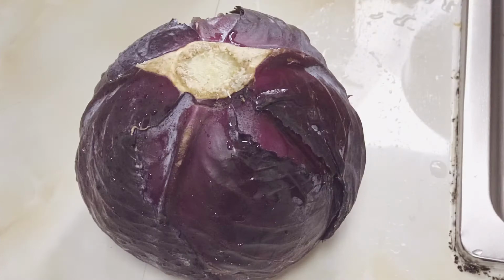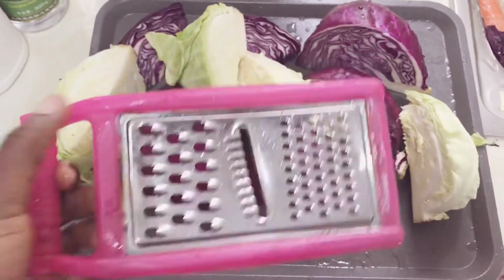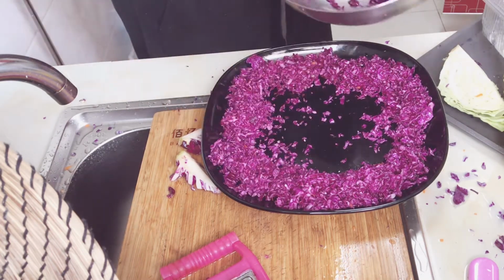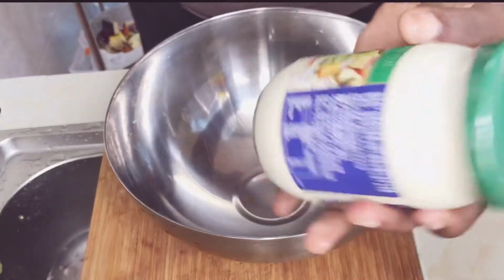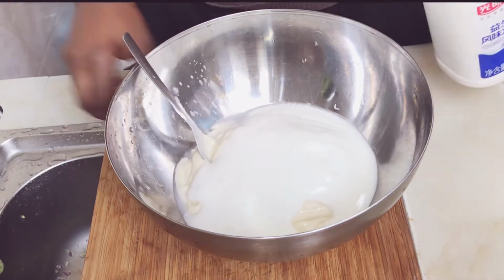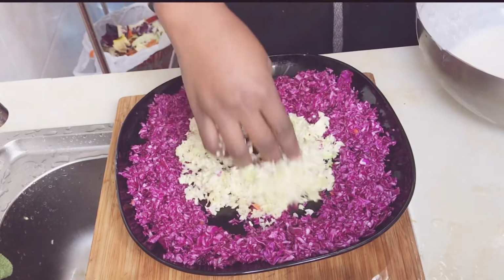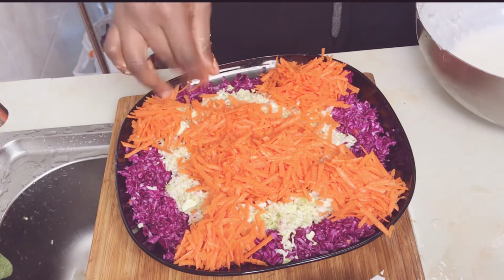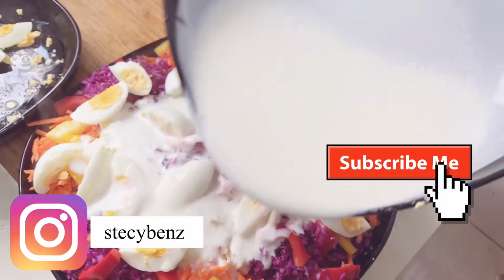DIY| very easy vegetable 🍅 salad 🥗 | heathy food during quarantine